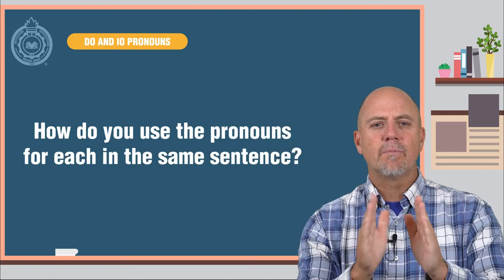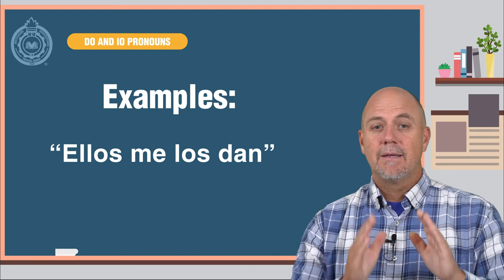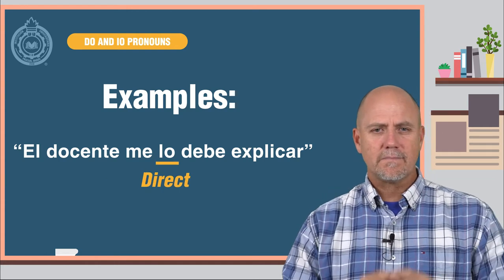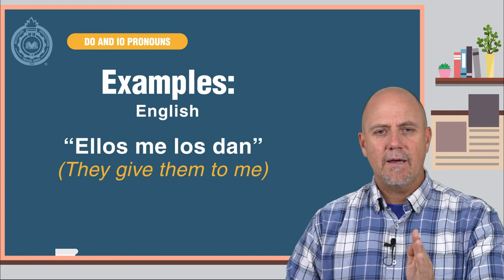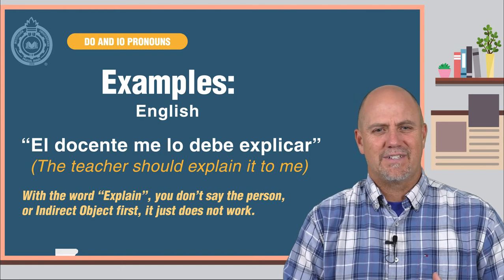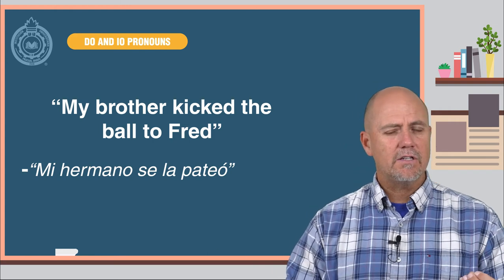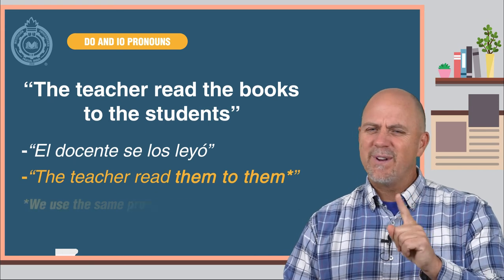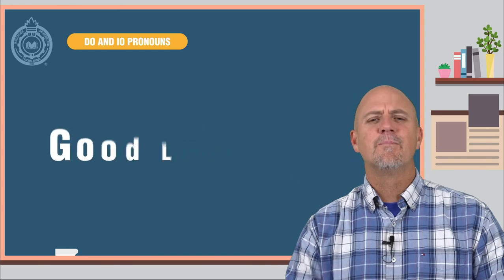Activate Your Grammar: Direct Object Pronouns and Indirect Object Pronouns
Today we are going to put together what you have been learning in the past to lessons, direct object pronouns and indirect object pronouns in English.    How do you use the pronouns for each in the same sentence?